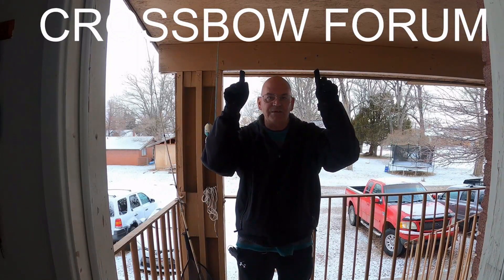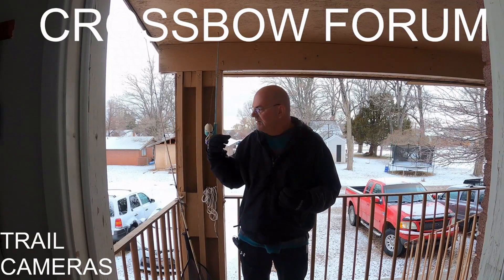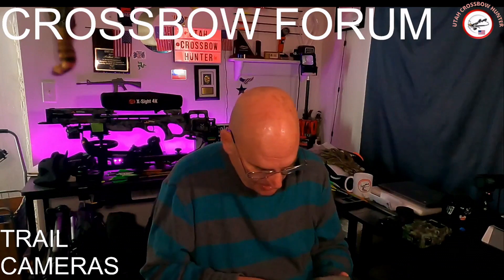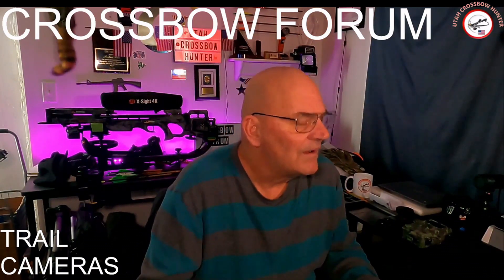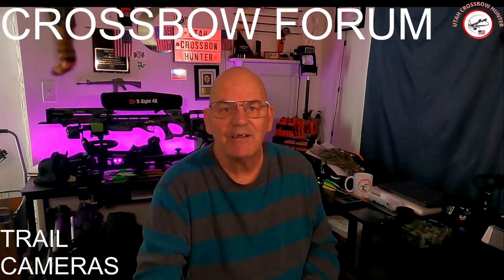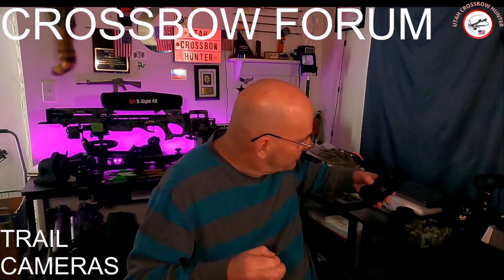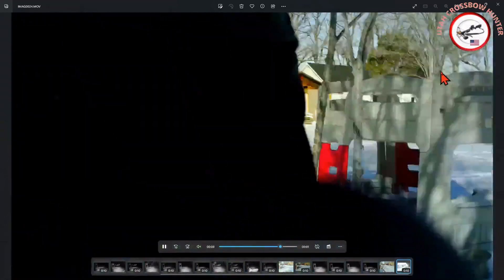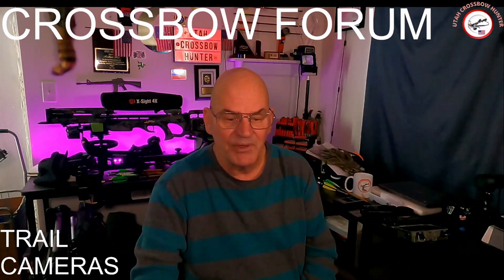CROSSBOW FORUM TRAIL CAMERAS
IN TODAYS SHOW WE ARE TALKING MORE ABOUT TRAIL CAMERAS:
OUTDOOR EXPERT ODE-MINI-1 TRAIL CAMERA
SREALTH CAM QV20
SCOUT CAM
UTAH CROSSBOW HUNTER
ALL VIDEO’S ARE DEDICATED TO MY SON
LUSWEIMI 67-INCH HORIZONTAL TRIPOD STAND
WICKED RIDGE NXT 400
SPYDERWEB TARGETS
SpyderWeb Targets High-Speed Crossbow & Archery Practice Targets
NIKON COOLSHOT40i
BOG DEATHHGRIP TRIPOD
WYVERN CREATIONS
ZOMBIE SLAYER ARROWS
VORTEX OPTICS
CROSSFIRE II 2-7X32 CROSSBOW KIT
Vortex Optics - Home